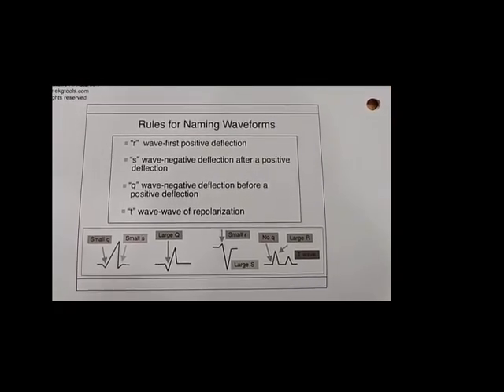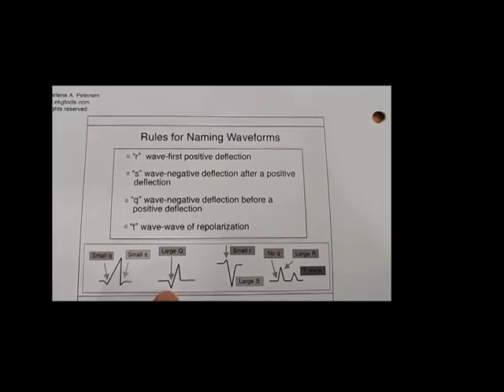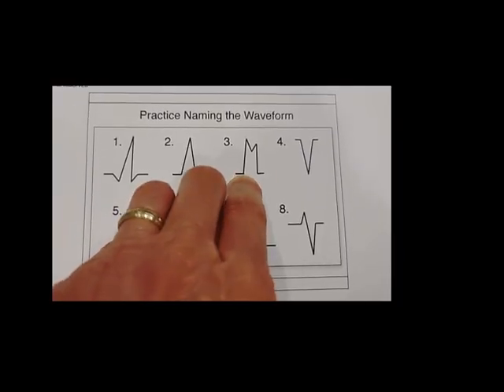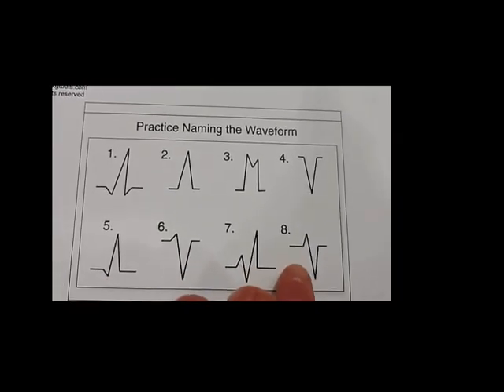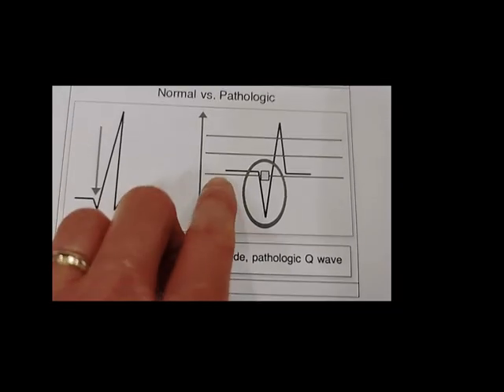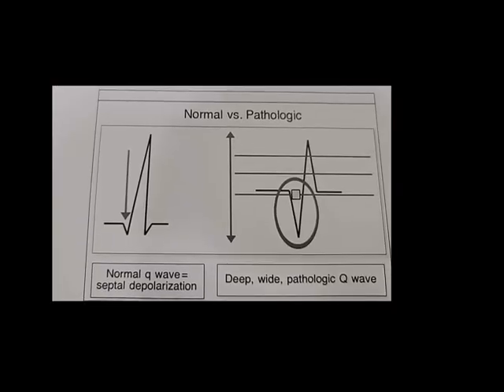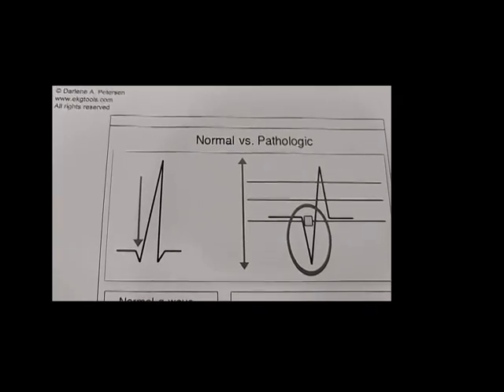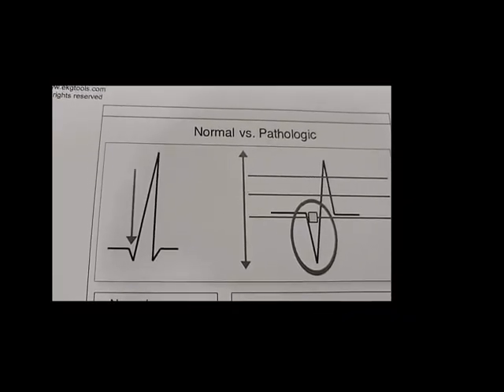Q Waves (Normal vs Pathologic)